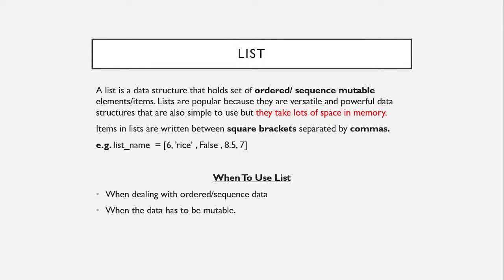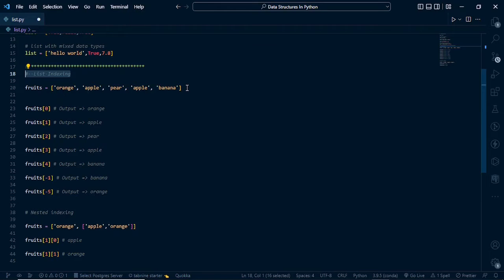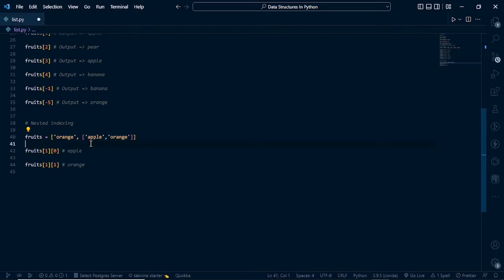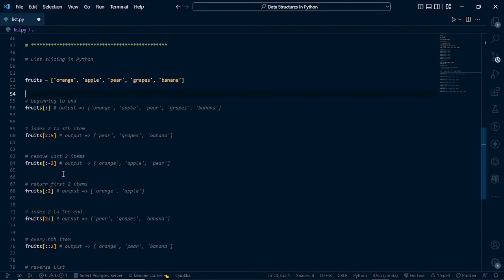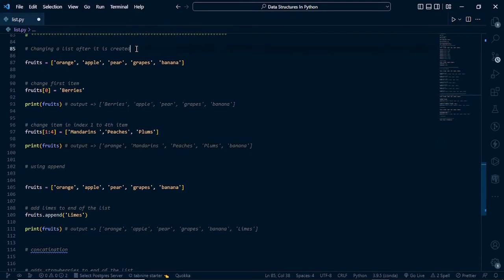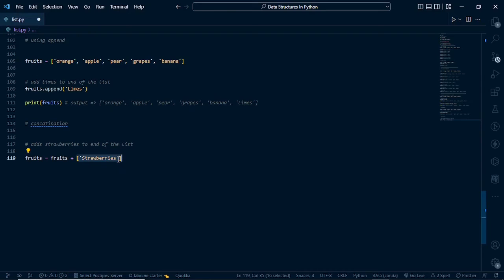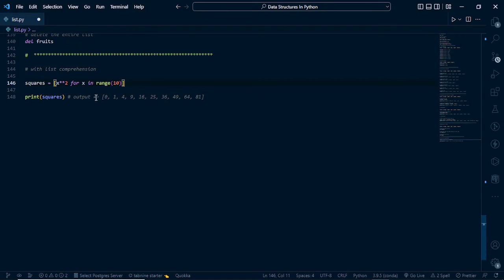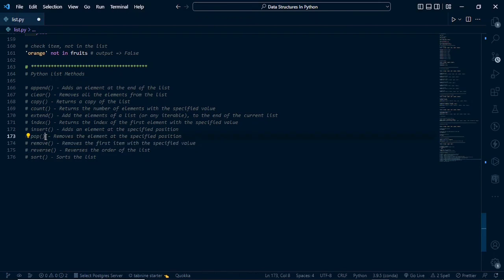Lists in PYTHON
This tutorial goes over the basics of List in python.